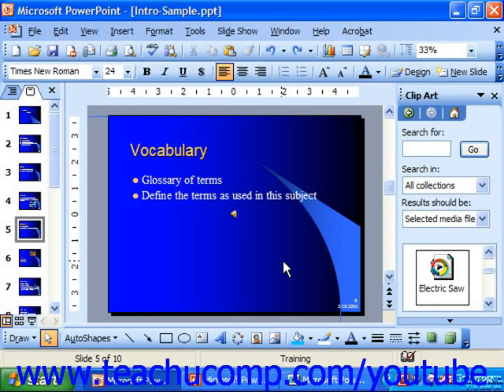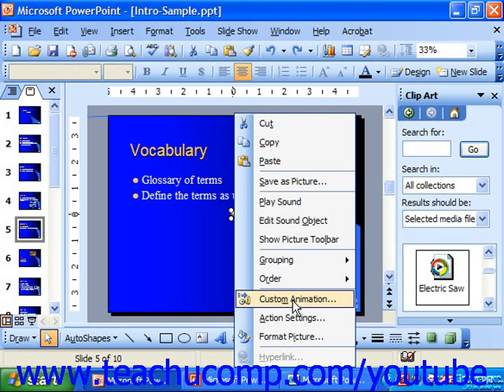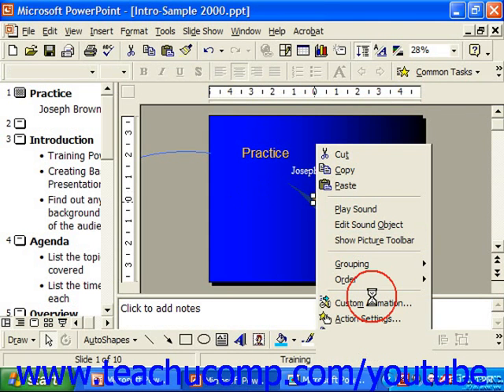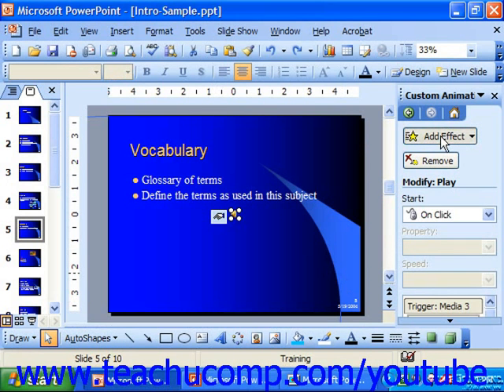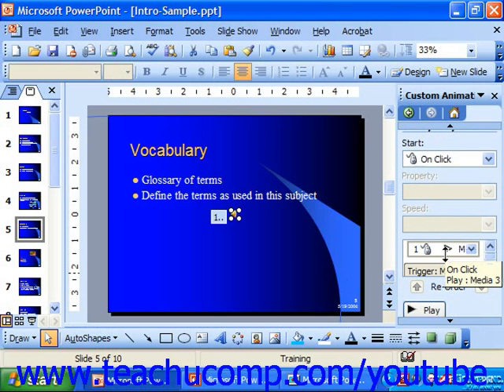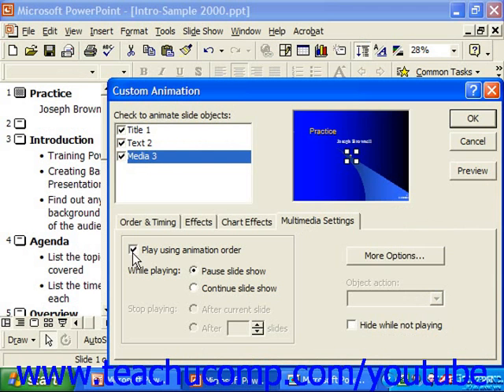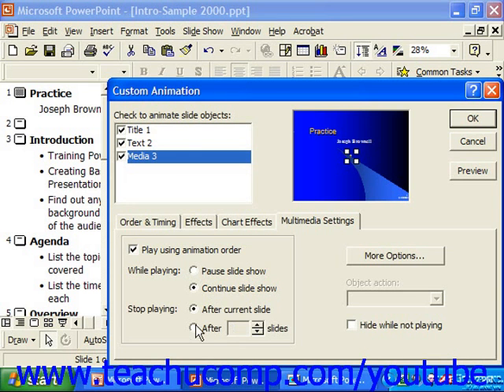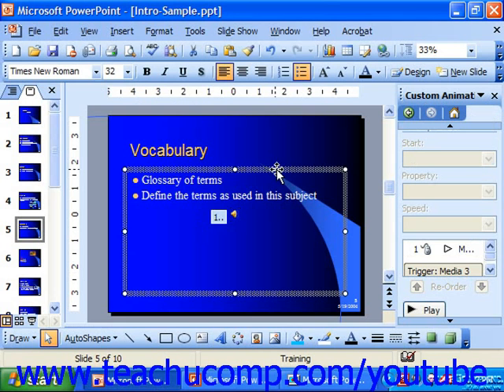PowerPoint 2003 Tutorial Animating Multimedia Playback Microsoft Training Lesson 11.3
Learn how to animate multmedia playback in Microsoft PowerPoint A clip from Mastering PowerPoint Made Easy v. 2003. - the most comprehensive PowerPoint tutorial available. Visit us today!